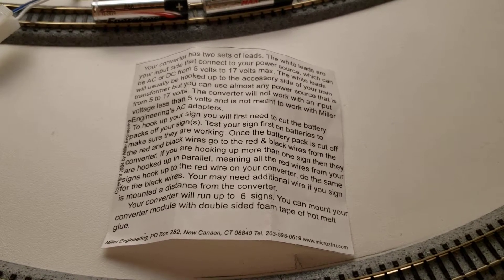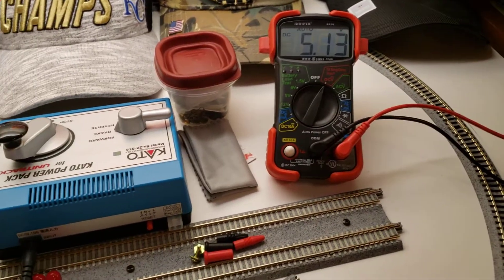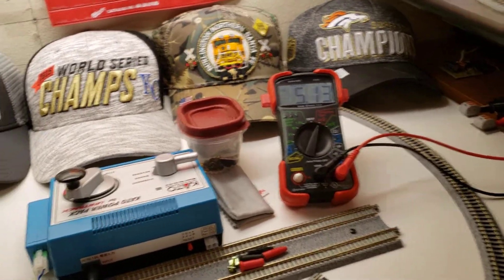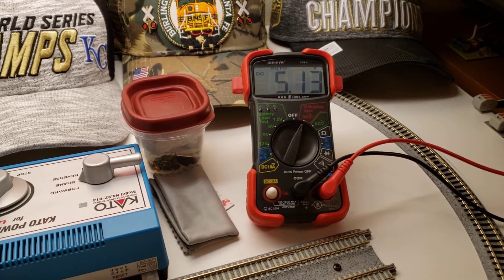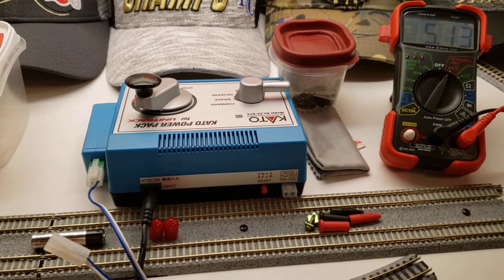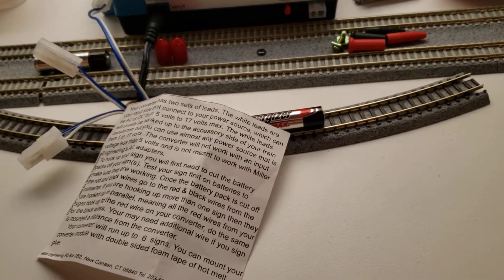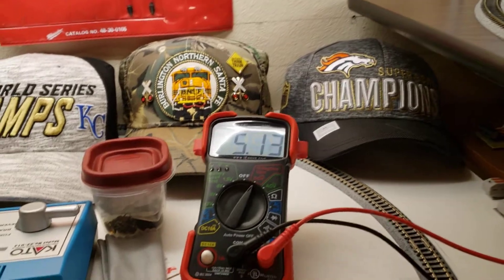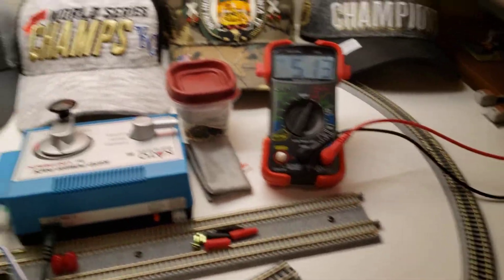Tutorial Par 2 Update 24 or 25 Miller Engineering Signs.! 4804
Thanks for watching this Video its a Continuing of the Video I done a few Days ago on the 4804 Miller Engineering Sign's  Converter.. this converter where its setting at to Run my Southern Pacific Lines Sign is now Equally matched and the Readouts on my Innova 3320 is about 5.10 to 5.13 Volts the Low End of the 5 to 17 Volts that's recommended for the (( 4804 ))  to Run the Signs..

The Numbers seems to be more Stable with the power coming from my KATO 22-014 Controller rather than the Railpower 1370 from MRC and there's No noises present coming from the Kato as there was in the MRC.. for me I think the electronics are more superior in the Kato and there for less issues & more Stable readings are coming out of it...

Please Note 📝 this Video as All of my Videos are for Adult Railfan's🚂🚃🚃 & Model Railroaders🚂🚂🚂🚃🚃🚃 14+ And older..